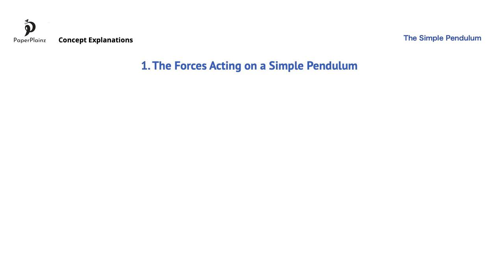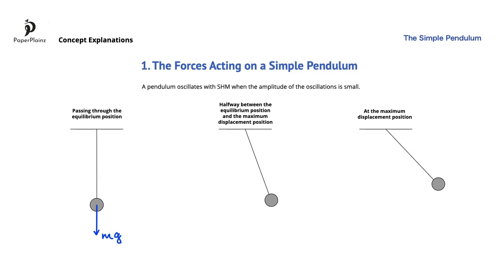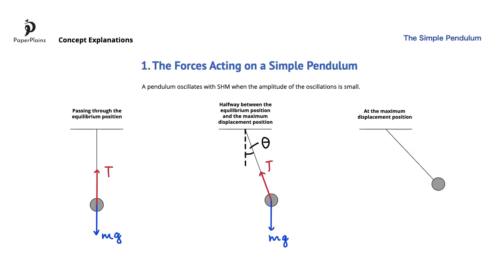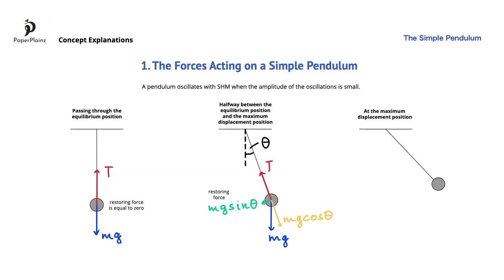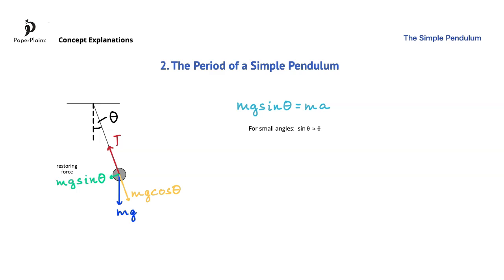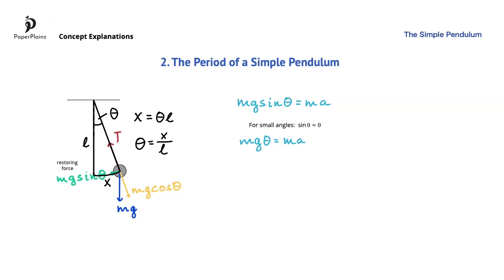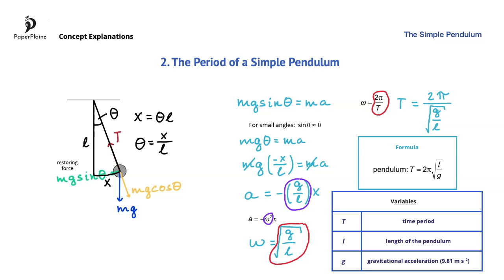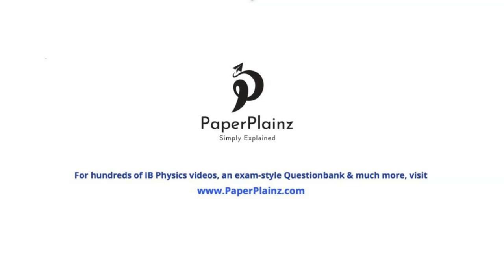9.1.3 – The Simple Pendulum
0:12 The Forces Acting on a Simple Pendulum
5:54 The Period of a Simple Pendulum
9:40 Summary